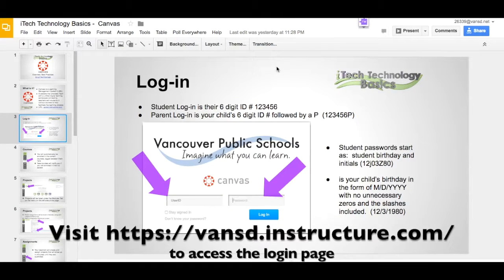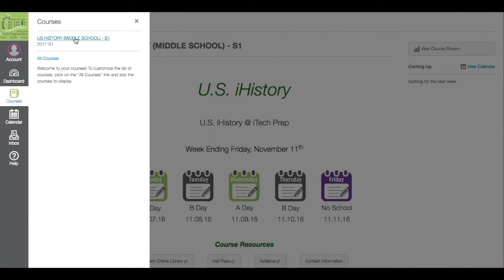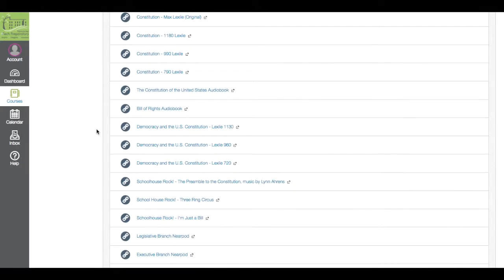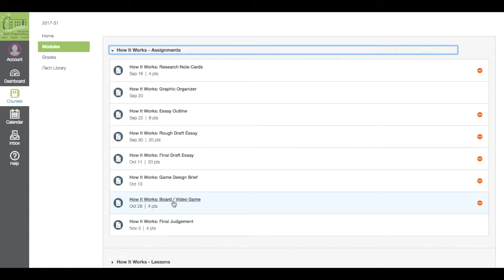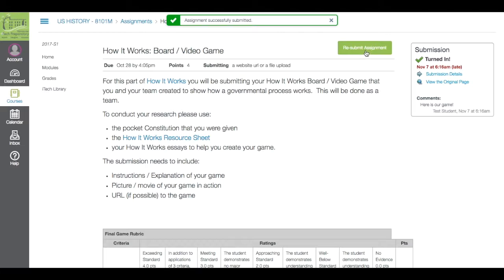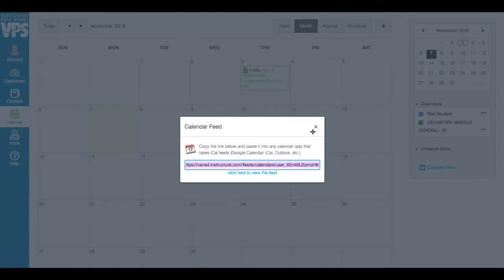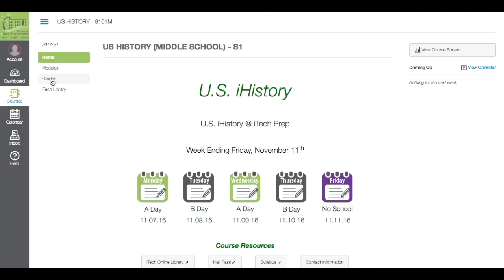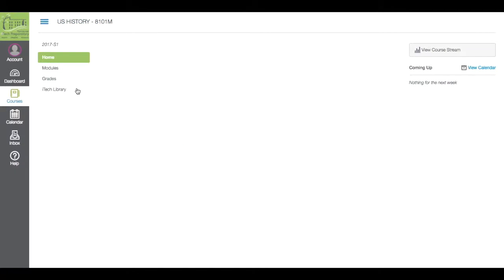iTech Canvas Tutorial